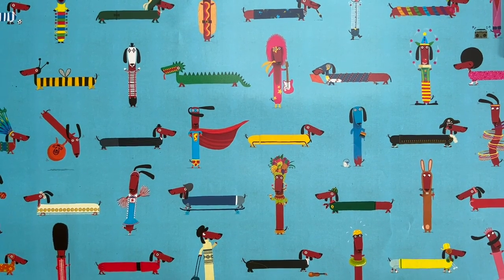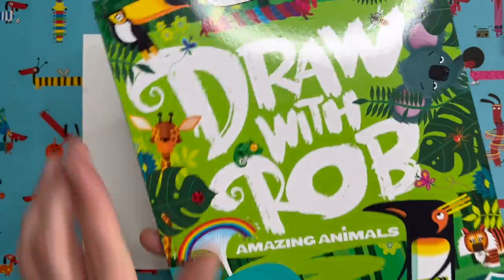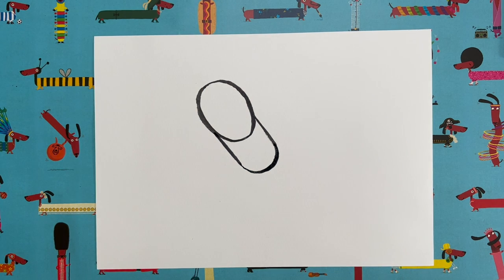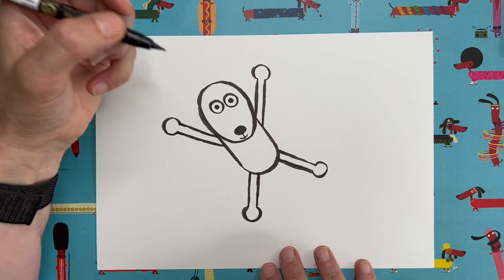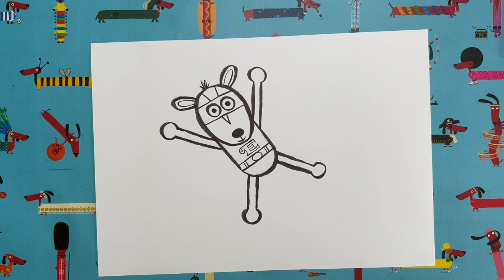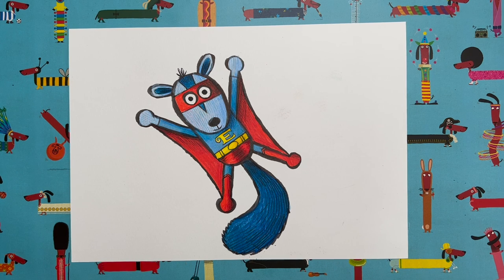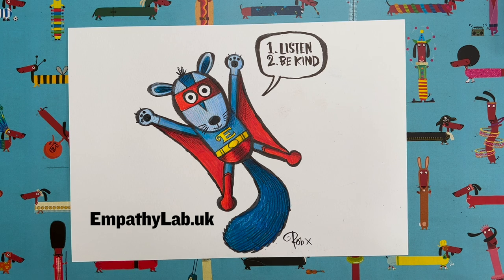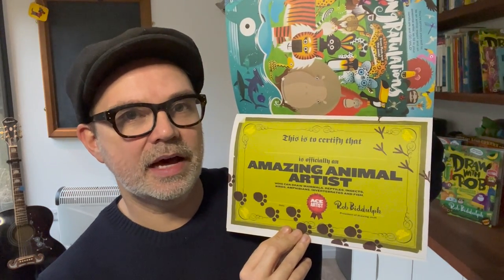Empathy Day Live! - Draw with Rob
A very special drawwithrob with @DrawWithRob for EmpathyDay